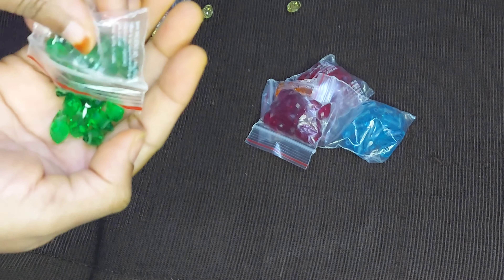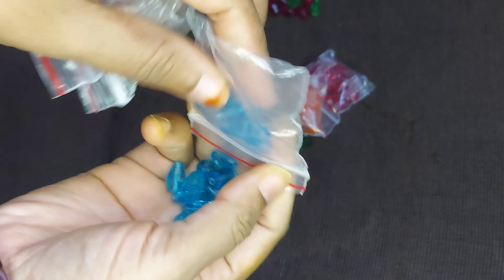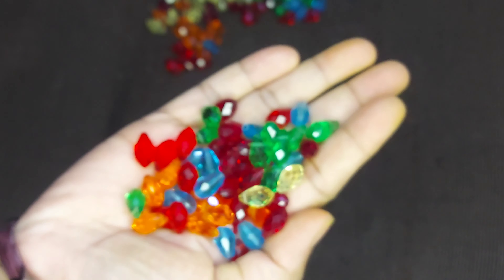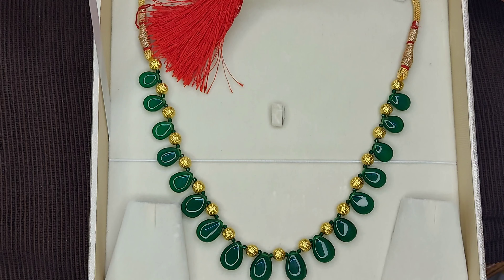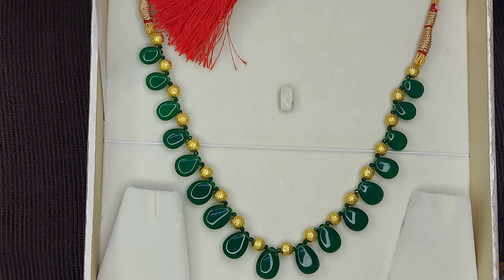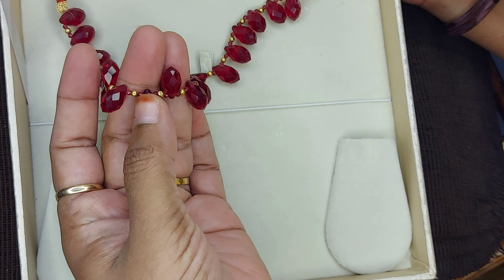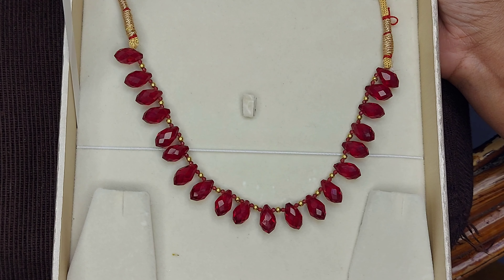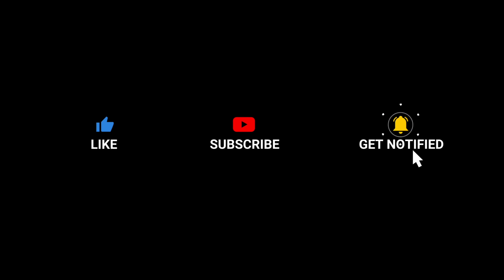నేను తయారుచేసిన లైట్ వైట్ గోల్డ్ నెక్లెస్ లు | Light weight gold jewellery making | 1grm లో నెక్లెస్